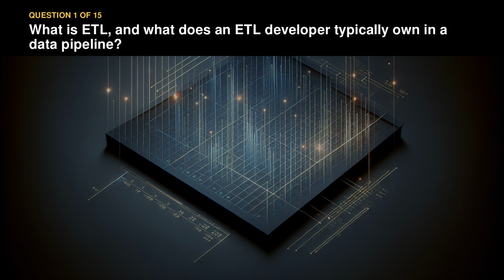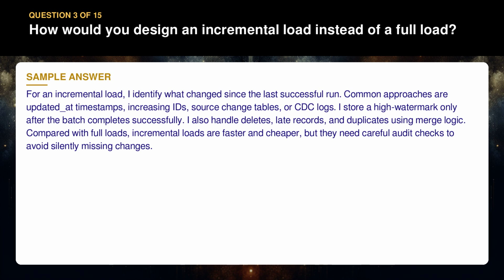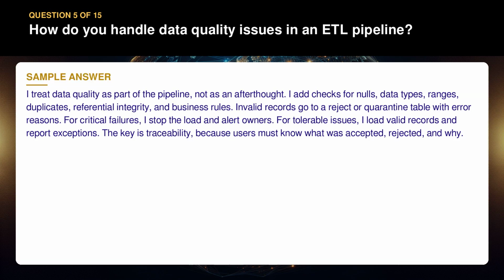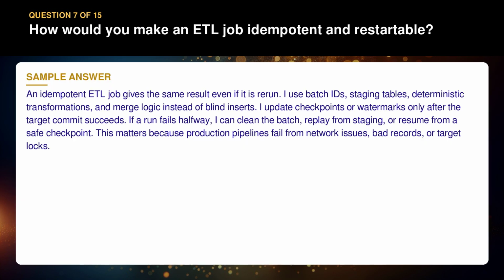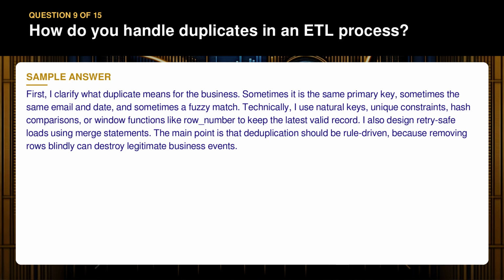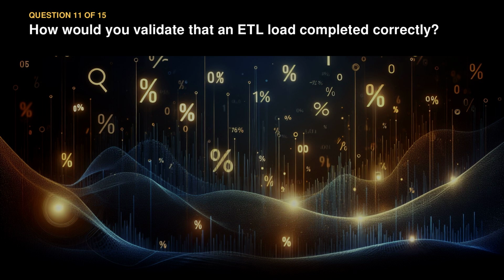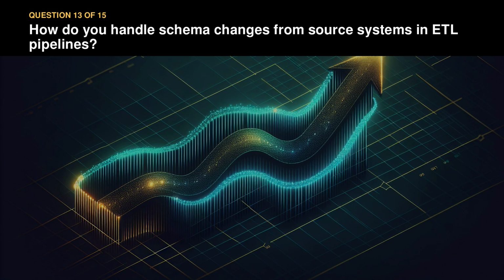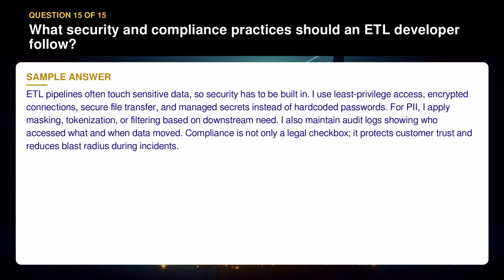ETL Developer Interview Questions & Answers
Preparing for an ETL Developer interview? In this video, we'll guide you through 15 essential questions you might encounter and provide sample answers along with key points to cover. This will help you articulate your expertise in ETL processes and stand out in your tech interviews.
0:00 – Introduction
0:19 – Q1: What is ETL, and what does an ETL developer typically own in a data pipeline?
1:05 – Q2: What is the difference between ETL and ELT, and when would you choose one over the other?
1:57 – Q3: How would you design an incremental load instead of a full load?
2:48 – Q4: Explain Slowly Changing Dimensions. How do Type 1, Type 2, and Type 3 differ?
3:39 – Q5: How do you handle data quality issues in an ETL pipeline?
4:31 – Q6: What is Change Data Capture, and how is it useful in ETL?
5:22 – Q7: How would you make an ETL job idempotent and restartable?
6:11 – Q8: What techniques do you use to improve ETL performance for large datasets?
7:05 – Q9: How do you handle duplicates in an ETL process?
7:56 – Q10: Explain the difference between a staging area and a data warehouse target.
8:51 – Q11: How would you validate that an ETL load completed correctly?
9:40 – Q12: What are fact tables and dimension tables, and how do they affect ETL design?
10:32 – Q13: How do you handle schema changes from source systems in ETL pipelines?
11:19 – Q14: How would you orchestrate and monitor multiple dependent ETL jobs?
12:11 – Q15: What security and compliance practices should an ETL developer follow?
13:04 – Like & Share
In this video, we covered the essential questions and answers that will prepare you for your ETL Developer interview. Remember, understanding ETL concepts, data quality, and best practices is key to impressing your interviewers. About Interview Guide: Interview Guide is dedicated to helping you excel in tech interviews with concise videos on programming concepts, system design, data structures, and role-specific preparation for software engineers.